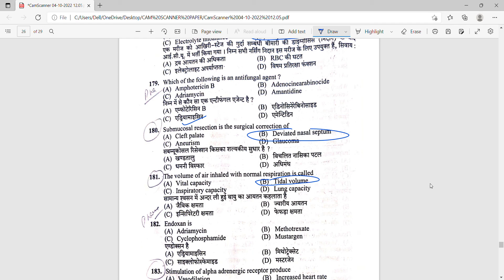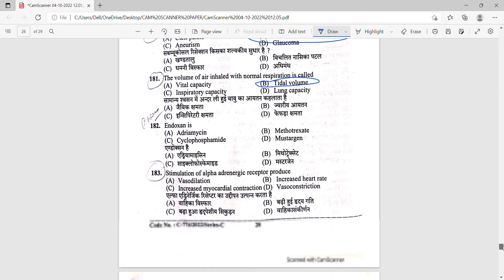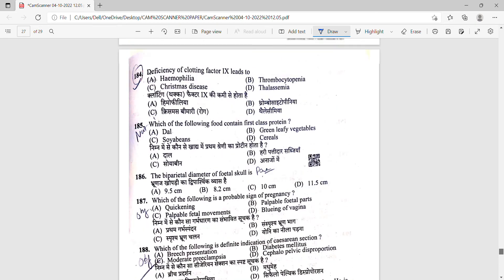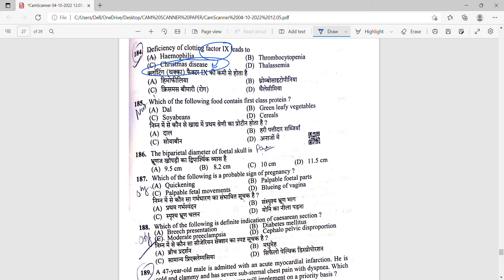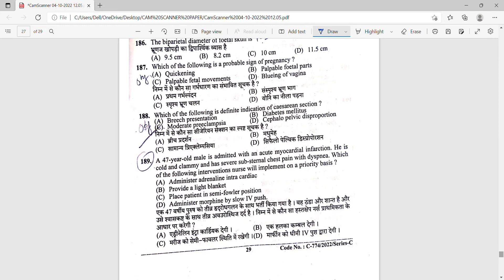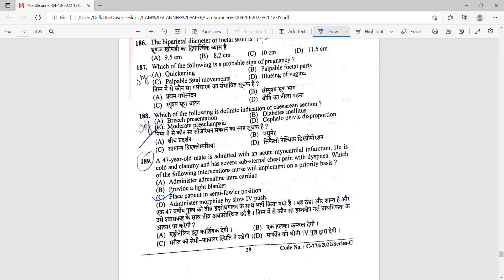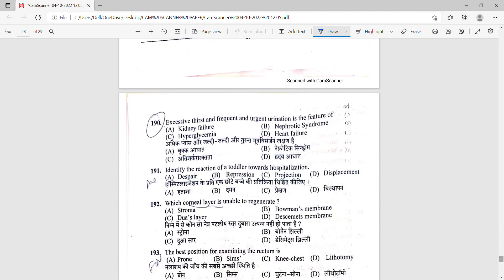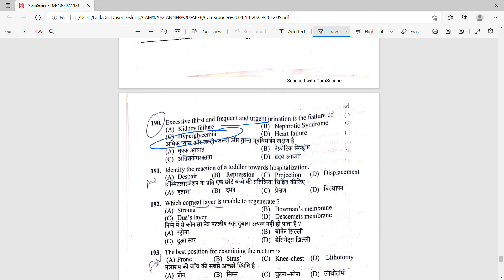HPSSSB Staff Nurse Exam 2022 Code-(933) Medical Surgical Question Answers Part -1